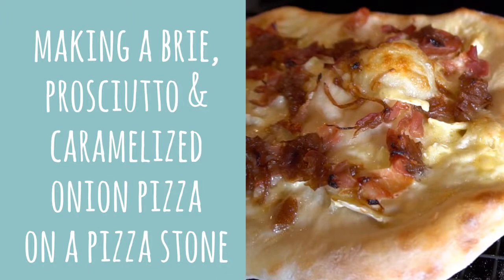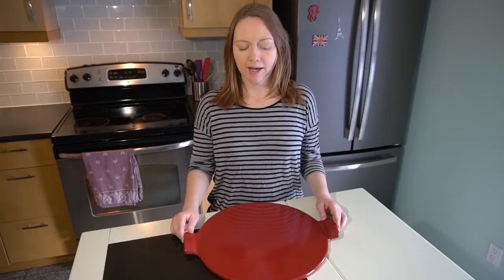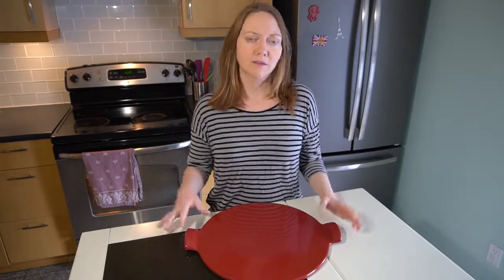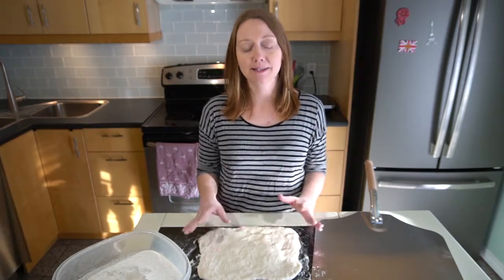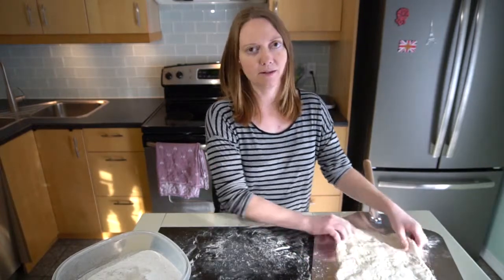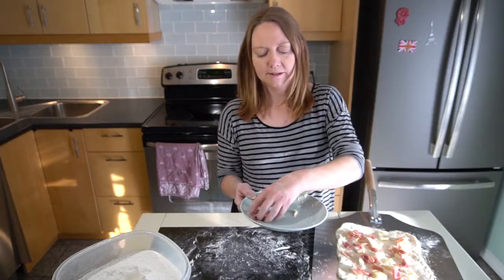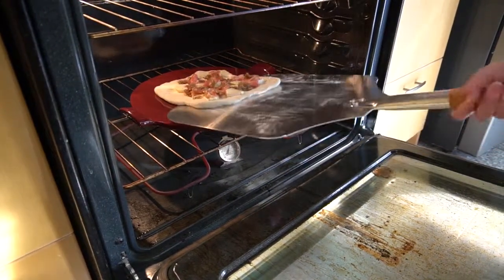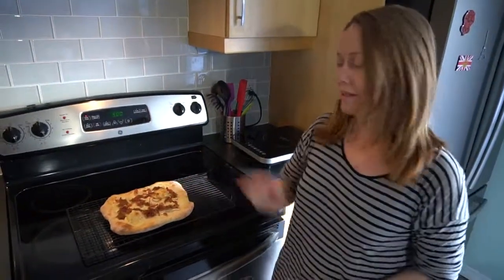Making a brie, prosciutto and caramelized onion pizza on a pizza stone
Homemade pizza made on a pizza stone is super-simple and incredibly delicious. I'll show you the basic method to use a pizza stone, and you can make essentially any kind of pizza. Plus I tell you a quick tip for how to keep your pizza from sticking to the pizza peel.